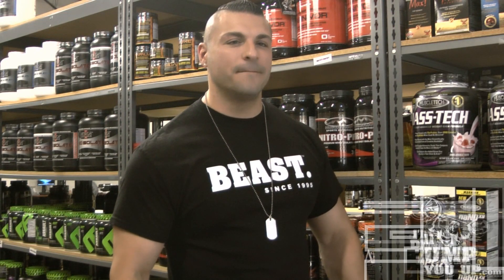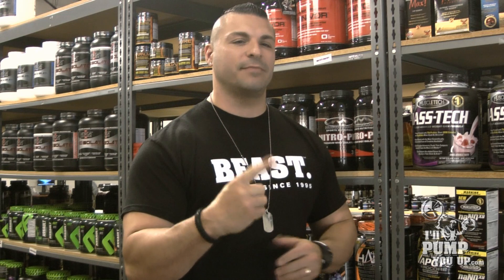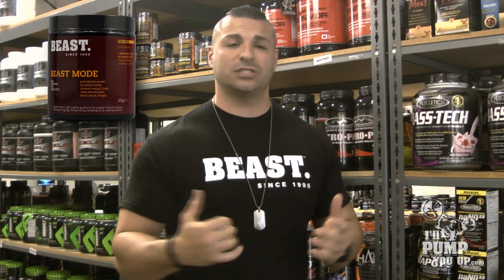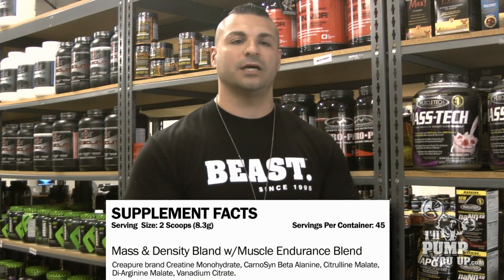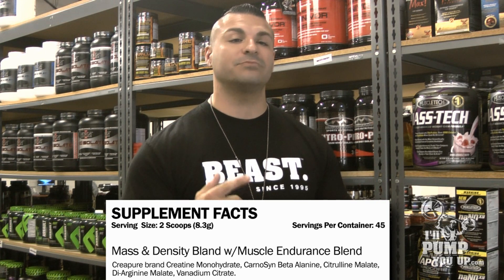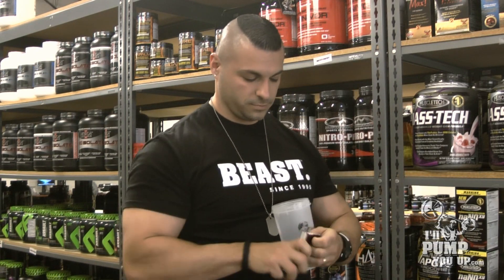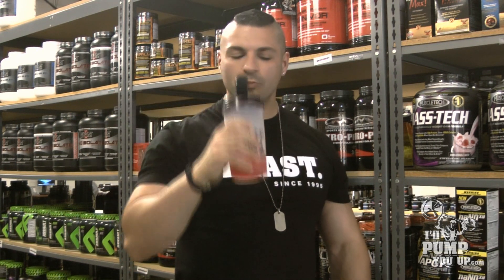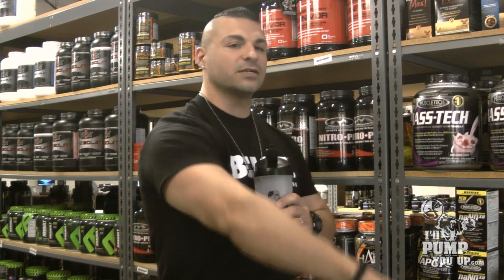Beast Sports Nutrition Beast Mode PreWorkout Review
Online Supplement store, I'llPumpYouUp.com reviews a powerful preworkout bodybuiding supplement called Beast Mode by Beast Sports Nutrition. Video review also shows a taste test. A good preworkout is got to have when you are tired and need a kick to have an intense workout in the gym. BeastMode does the trick.